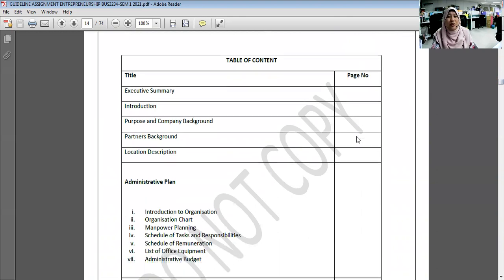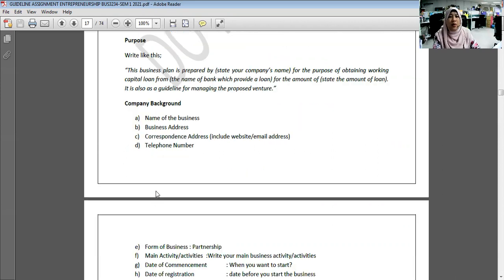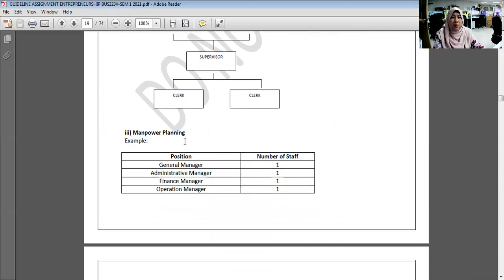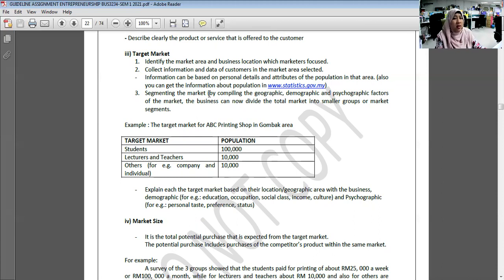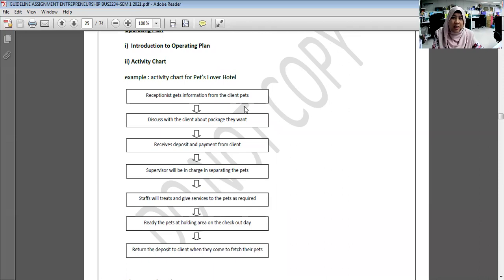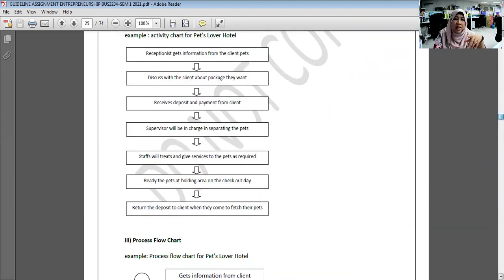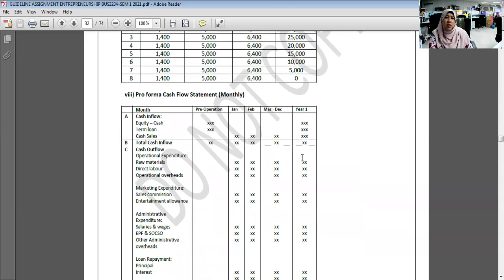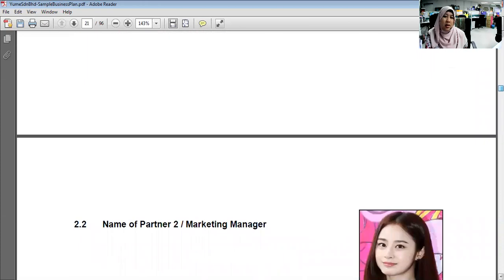BRIEFING GROUP ASSIGNMENT ENTREPRENEURSHIP BUSINESS PLAN BUS3234DME3234ACC3238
In this video is about briefing assignment course Entrepreneurship [BUSS3234DME3234ACC3238] focusing on Business Plan (BP) for my student references and so do it can beneficial and  help the other students as well. Any inquires regarding the topic you may write down your comments below. Hahahaha..Thank you.